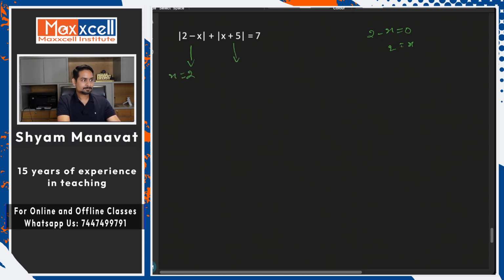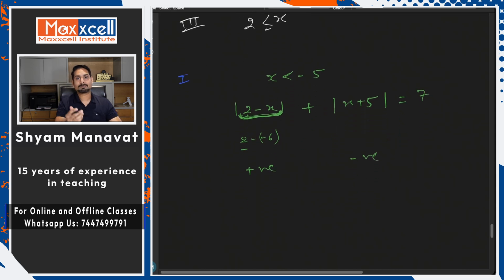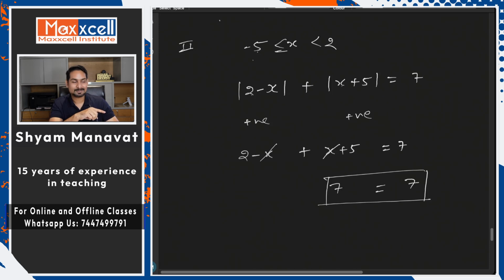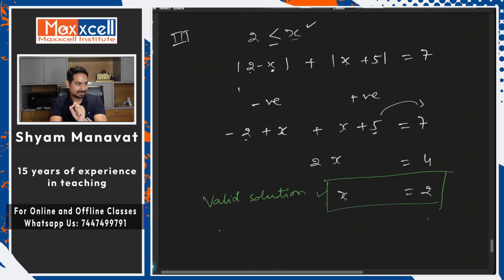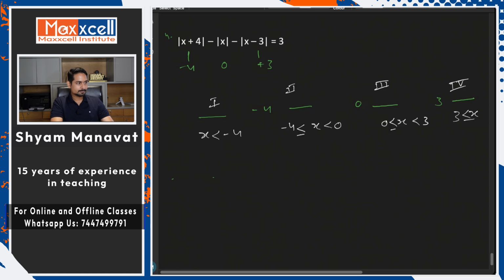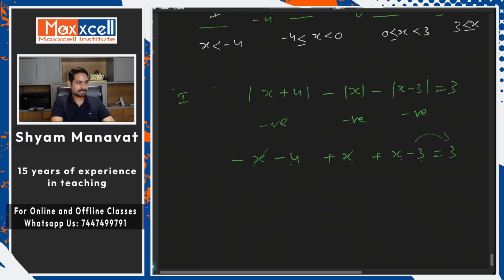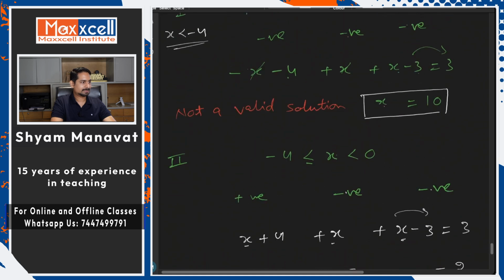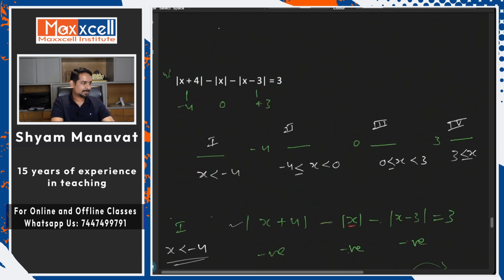Modulus 3.2 | Equations with more than one mod | CAT 2026 self study with Maxxcell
We have created a Modulus chapter playlist. This playlist would cover all important concepts right from the beginner to an advanced level. This is the first lecture in the Modulus chapter playlist for CAT/XAT/SNAP/NMAT and other MBA entrance exam preparation.  Modulus is an important chapter from the Quants or the QA section of the CAT exam. If you are preparing for XAT/SNAP/NMAT/OMAT/CAT 2026 MBA entrance exams this playlist can help you, you can find the link for other playlists and other key resources for MBA entrance exam preparation which are available free of cost on our YouTube channel. Prepare for MBA entrance exams with Maxxcell Institute's self paced self-learning CAT course. We welcome you to learn with us.

Modulus 1 | Understanding Modulus | CAT 2026 self study with Maxxcell

Modulus for CAT | Modulus for CAT 2026 self preparation with Maxxcell Institute